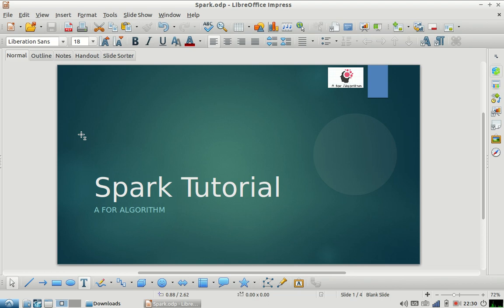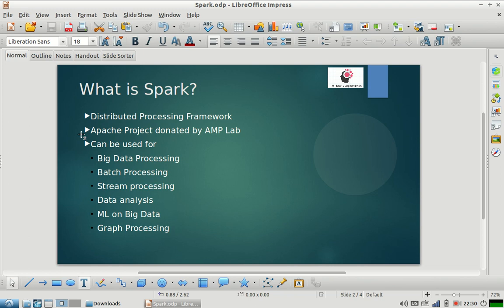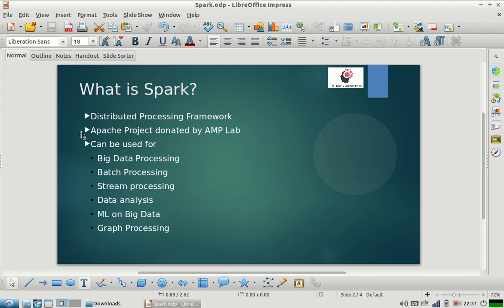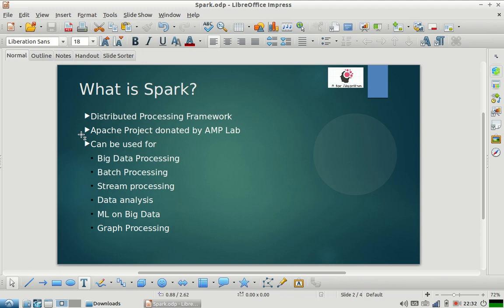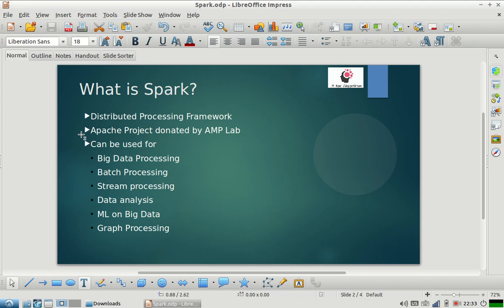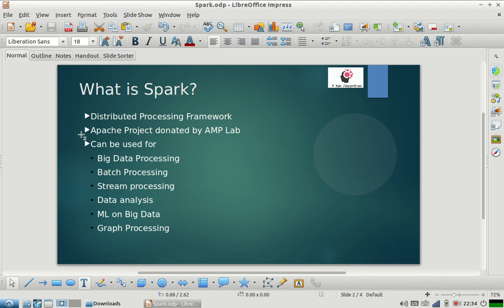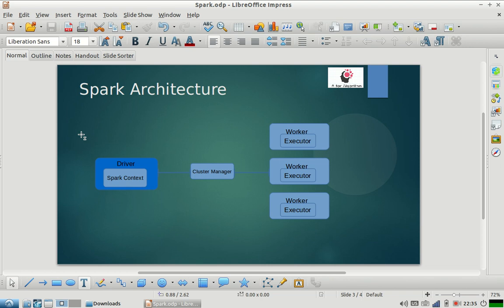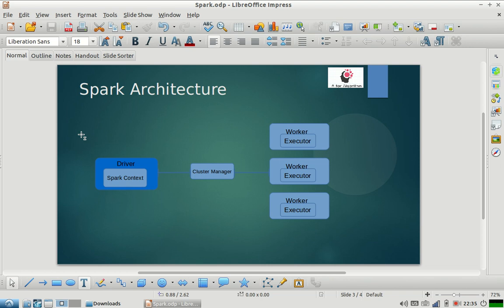Apache Spark Basics, Architecture | Spark Tutorial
As part of our spark tutorial series, we are going to explain spark concepts in very simple and crisp way. We will different topics under spark, like spark , spark sql, datasets, rdd , accumulator, broadcast variables, jins with rdd etc. We hope this will be useful for your learning experienece.

As part of this video we are covering Spark basics and Spark Architecture